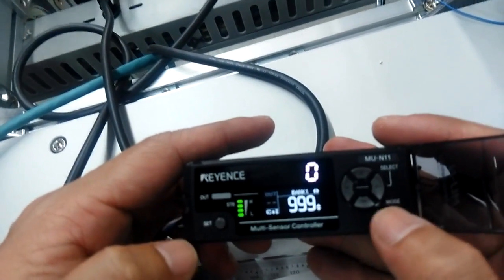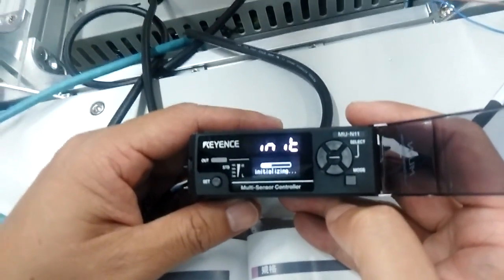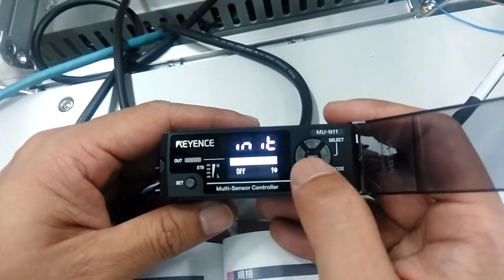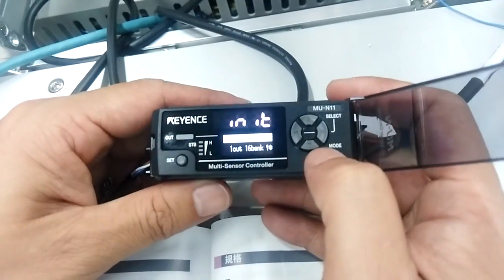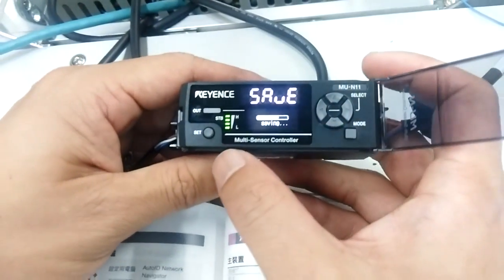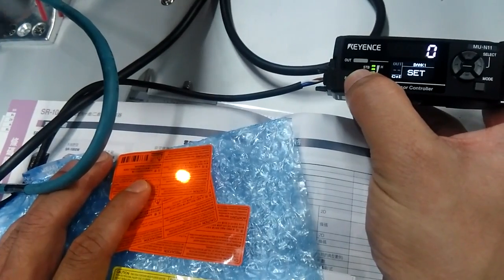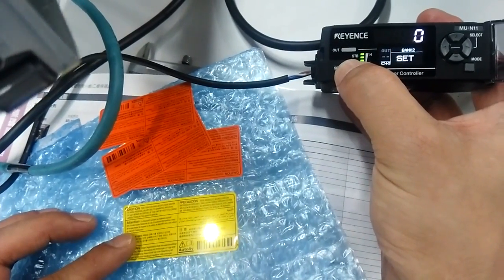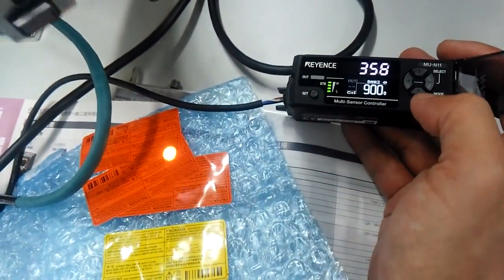New keyence MU-N11 with LR-W sensor head quick setting guide.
MU-N11 with LR-W series head